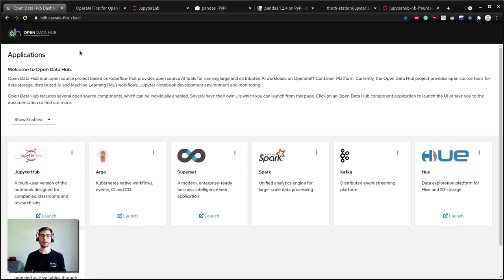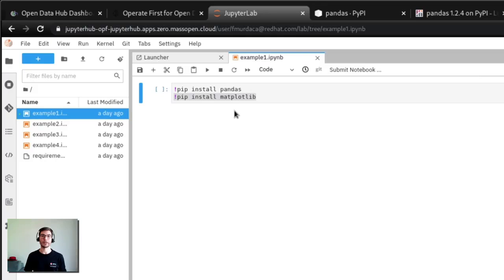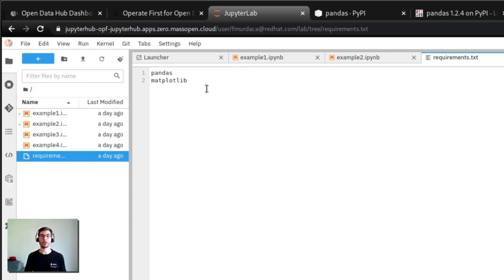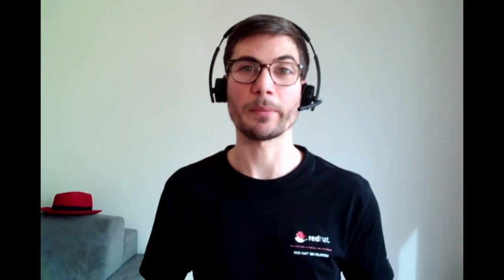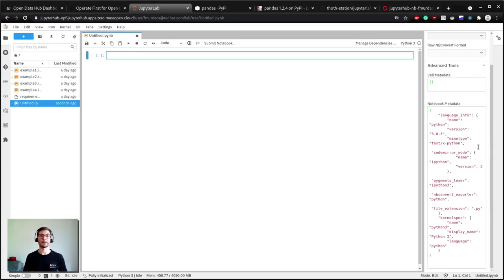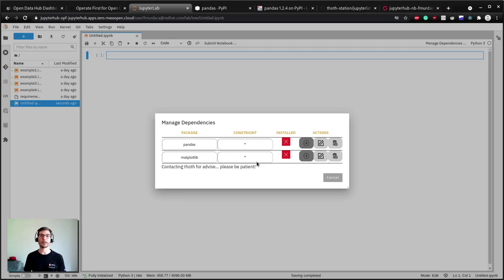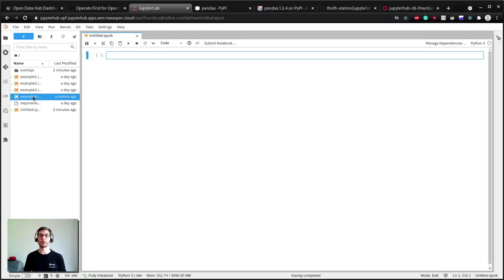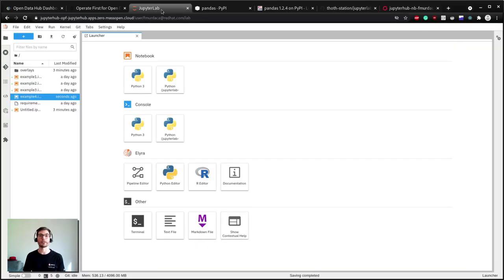Jupyter Notebook Dependencies Management Tutorial (2022)